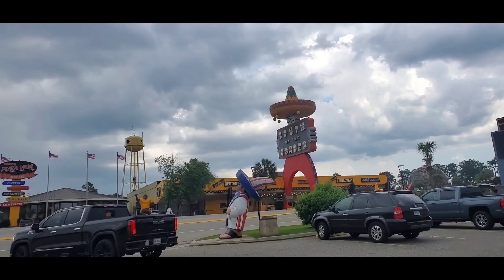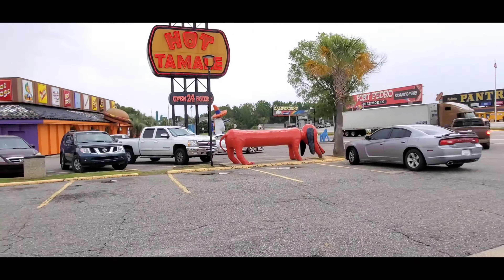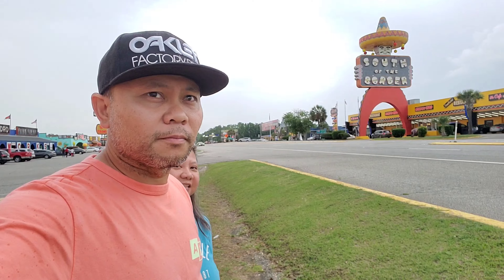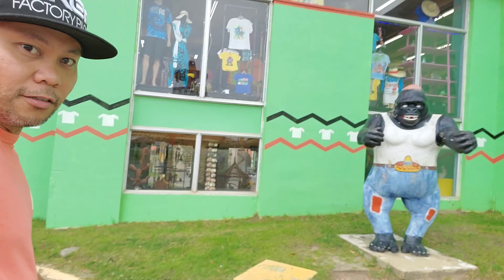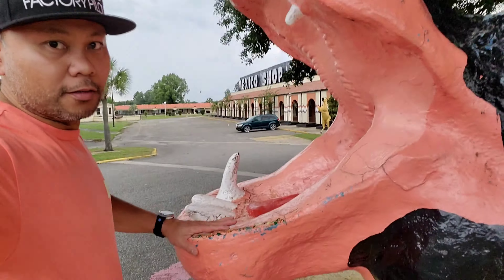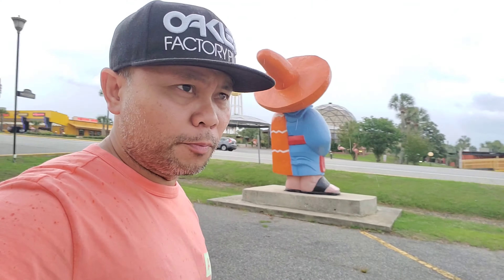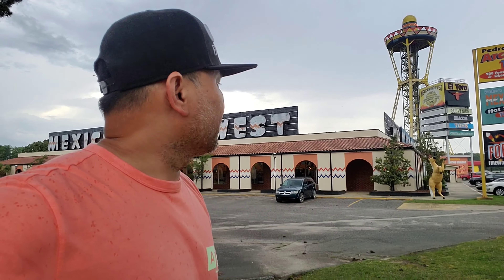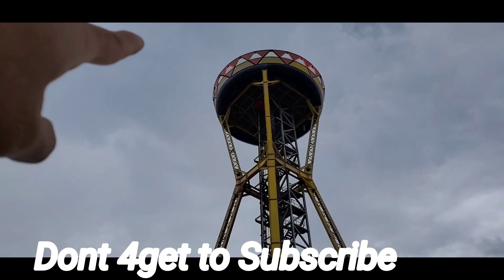South of the Border Stop Interstate 95 North